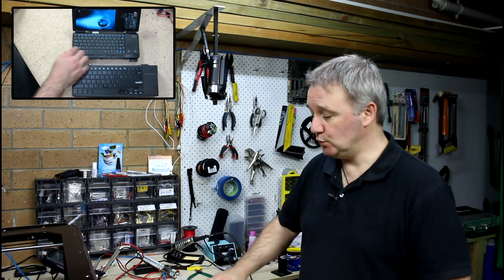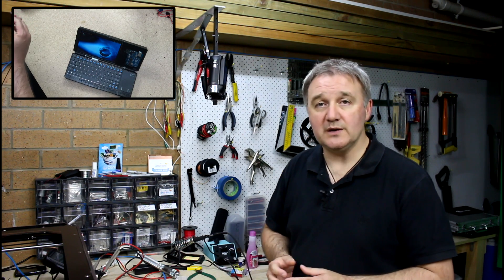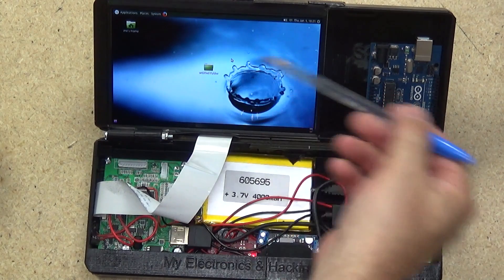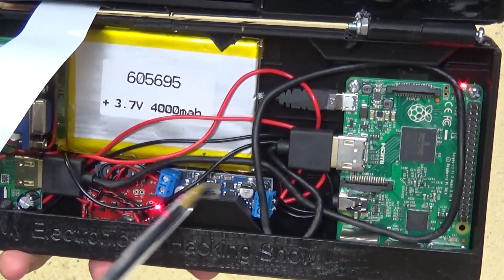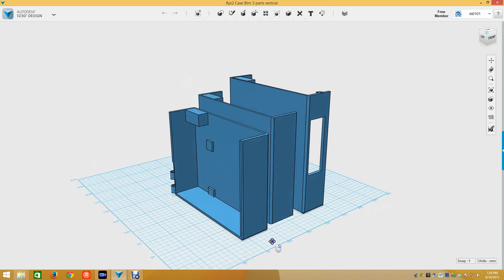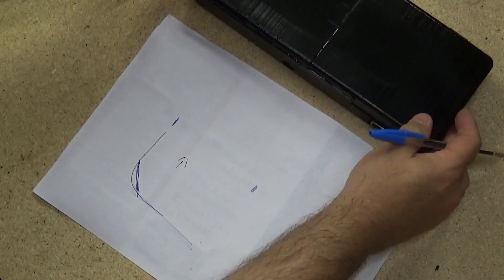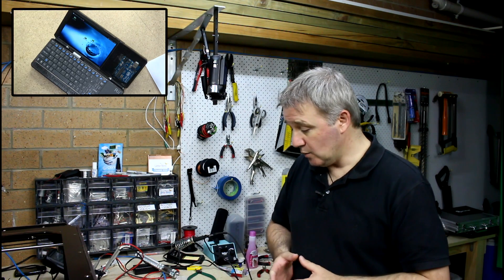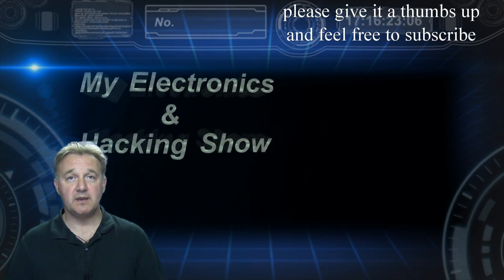Raspberry Pi 2 Portable Mk3 (MEHS) Episode 35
I continue with the Raspberry Pi 2 portable.  This version is significantly smaller than the last.

Let me know whether you would like to see a larger or smaller version.

The display used was a 7 inch IPS display using 1024x600 resolution.
Search Ebay for item reference "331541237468" or general search for "HDMI+VGA+2AV+Rear View Monitors+7inch 1024*600 AT070TNA2 IPS LCD Display".

Keyboard is a Rii mini i12

Episode 35